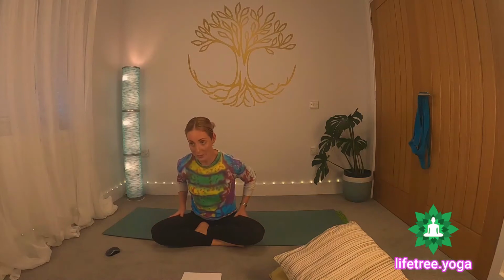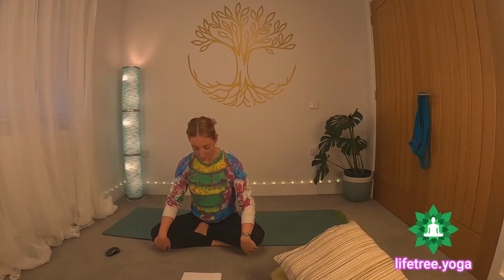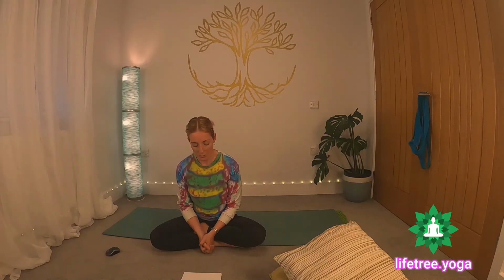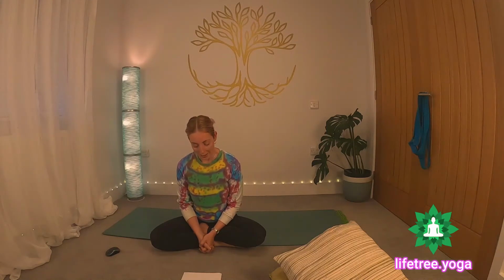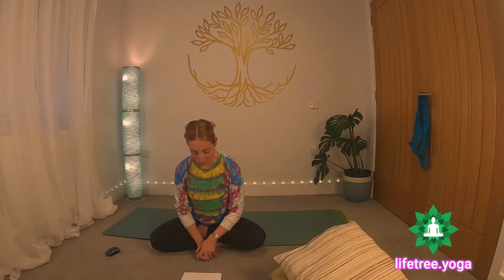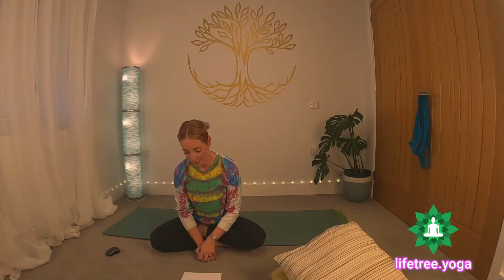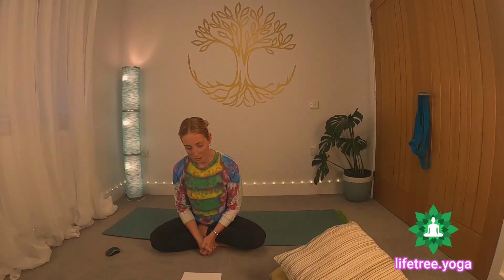SENSE WITHDRAWAL - 15 min pratyahara meditation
This fifteen minute guided meditation helps to connect with and then withdraw from each of your five senses. This practise, known as pratyahara has a whole loads of benefits. If you're feeling boredom or craving stuff you shouldn't, or maybe just a bit uninspired, this is the one for you. A few minutes of relaxation at the end.

Life Tree Yoga AKA Chrissy Hince teaches twice a week, live via Zoom, All bodies and abilities welcome:
* Wednesday, 8.30pm to 9.30pm, Yin & Guided meditation.
* Sunday, 10am to 11am, Hatha yoga, fun and full of energy.

Namaste yogi people!

Life Tree Yoga is the trading name for the various yoga endeavours of Chrissy Hince. Chrissy is a lifelong practitioner and brings warmth and energy to every class. Every body and every life is suitable for and will benefit from a regular yoga practise. Drop her a line for more info.